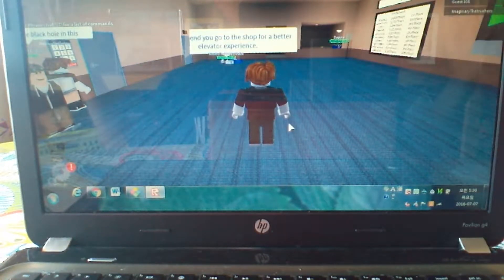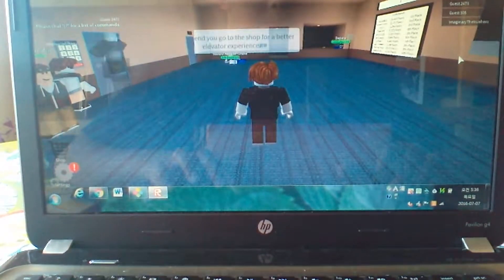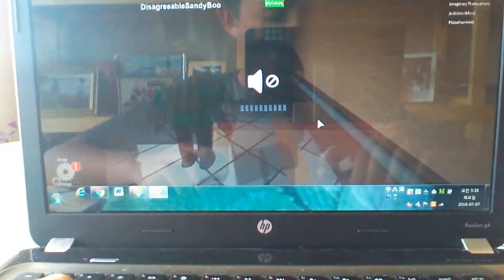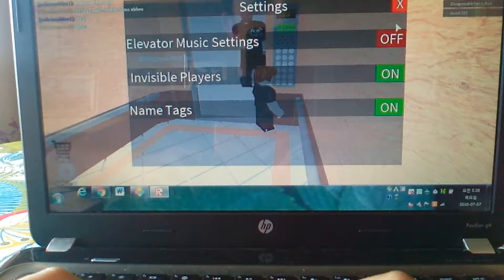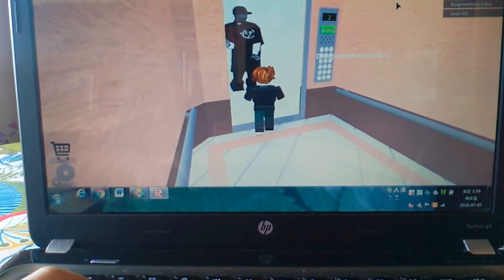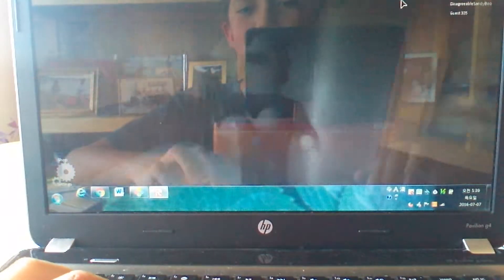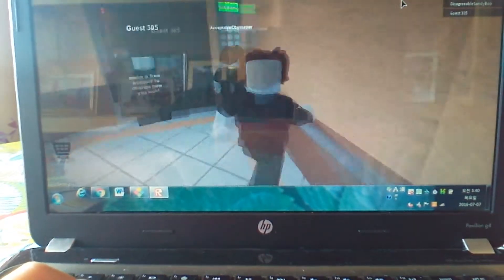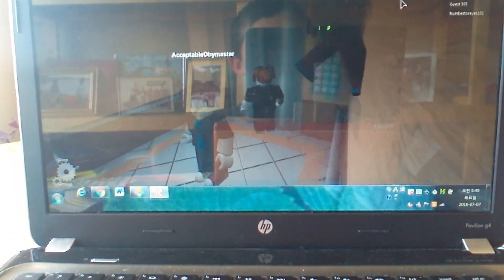The Dino ate me!!!!!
Roblox game